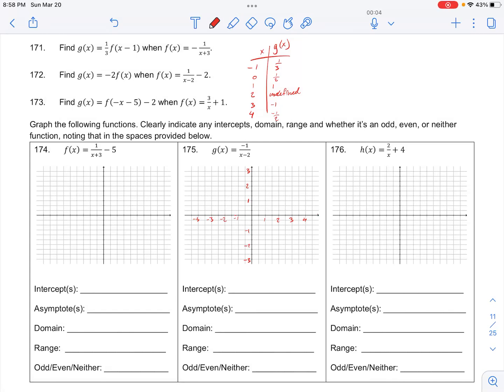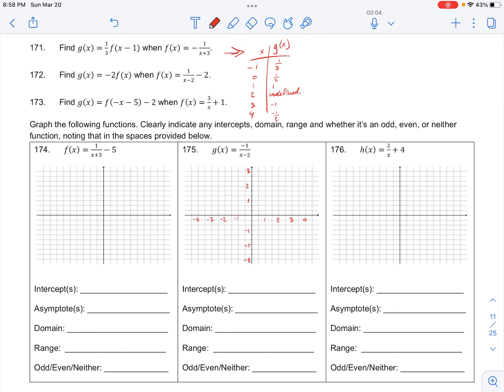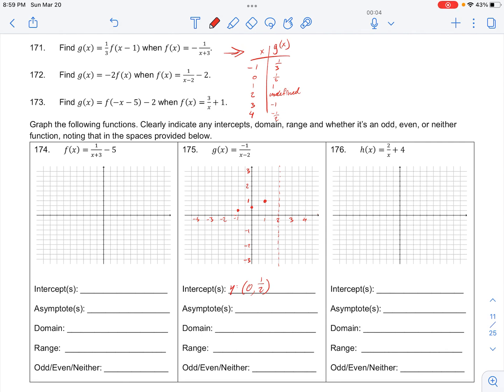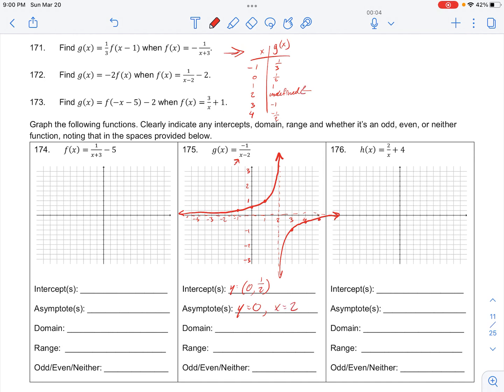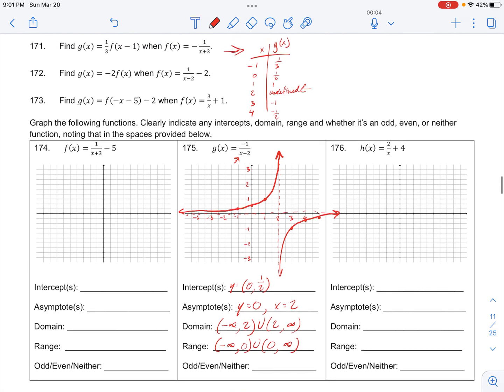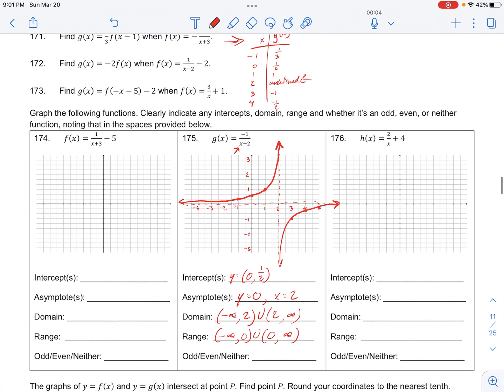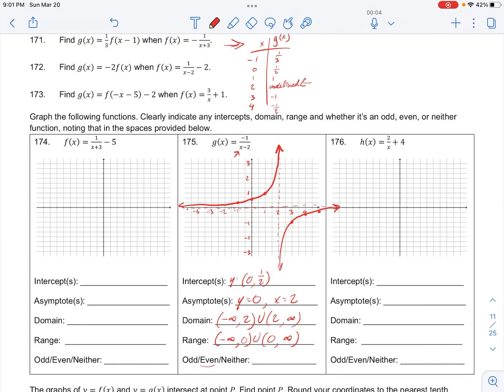algii rational func cw hw 175